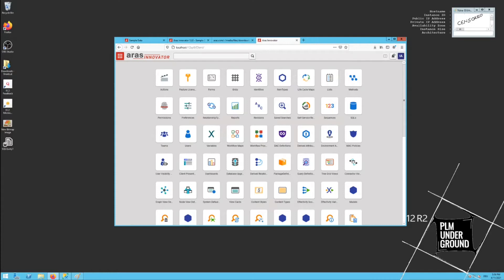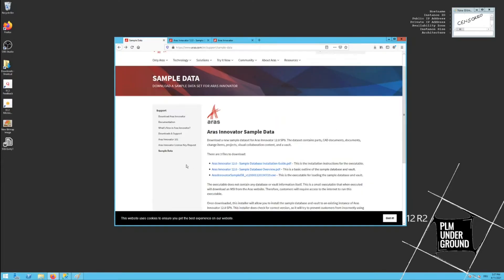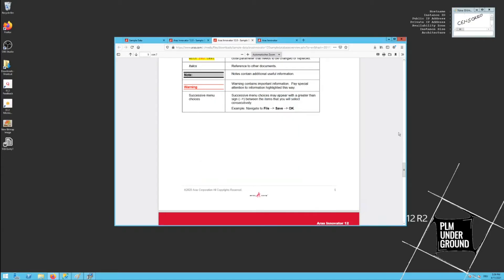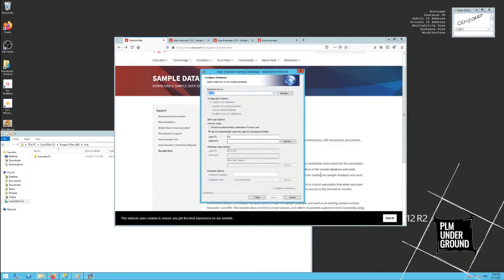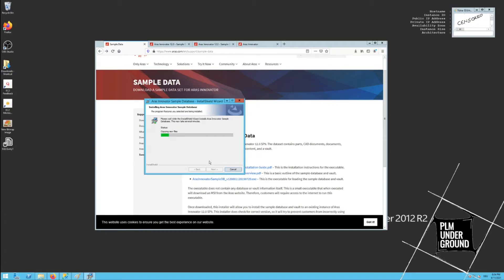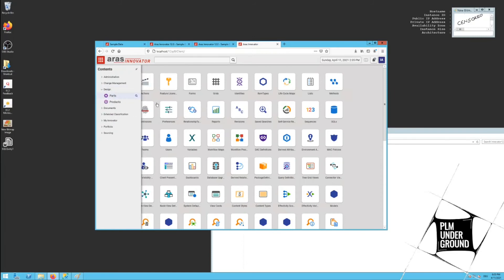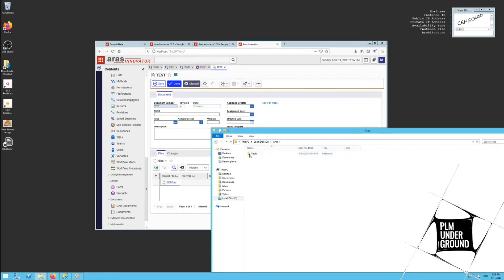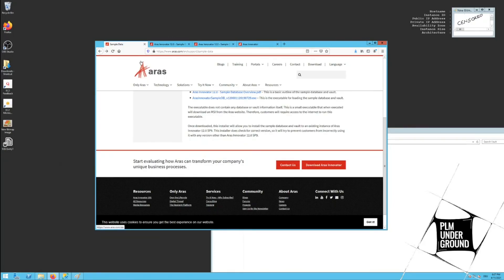How to install the sample database in Aras Innovator (and what data do you get)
In this video we will show you how to install the Aras Innovator sample database. Not a hard task, but the Youtube algorithm likes when channels publish videos on a regular basis. So I am happy to please the algorithm with this quick&simple video! (And of course I am more than happy if there is at least one viewer that rates this content somekind of useful).

⚠️Important: Use this one at your own risk! This is an unofficial tech tip. In case of doubt, always consult official documentation.